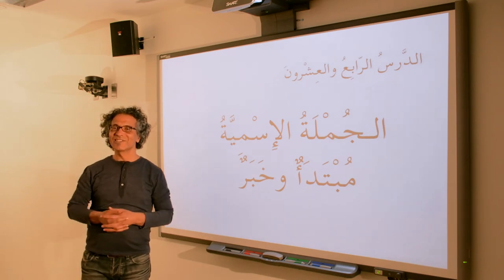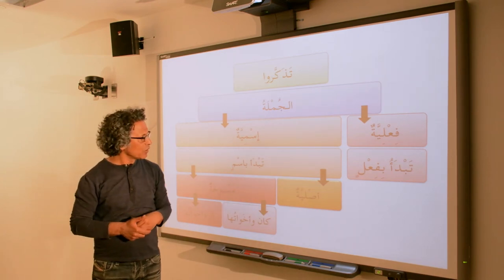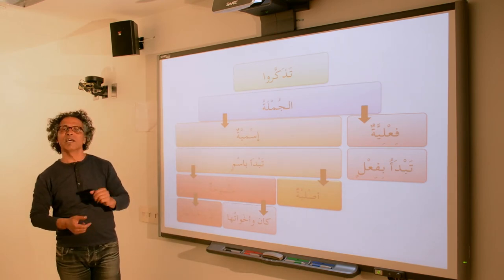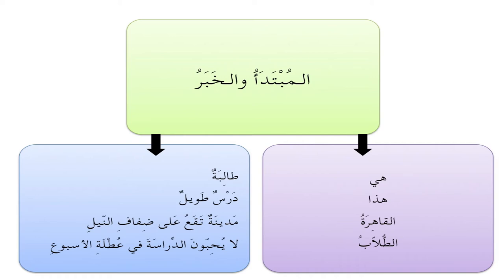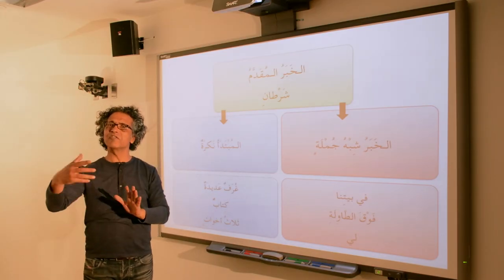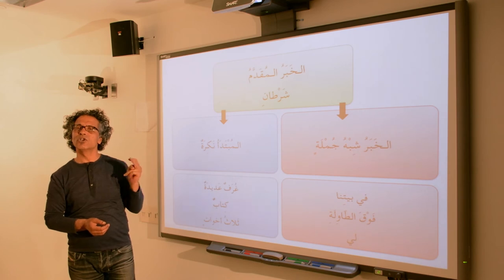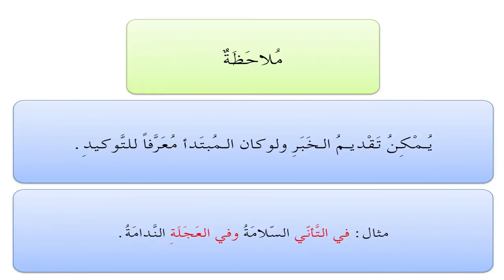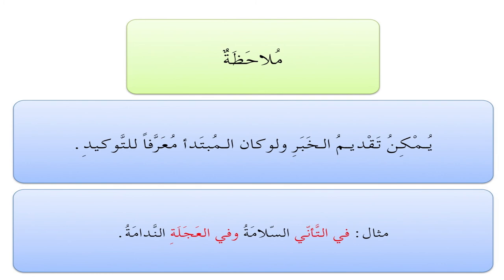Lesson 024 - المنحى في النحو والصرف العربيين الجملة الإسمية مبتدأ وخبر